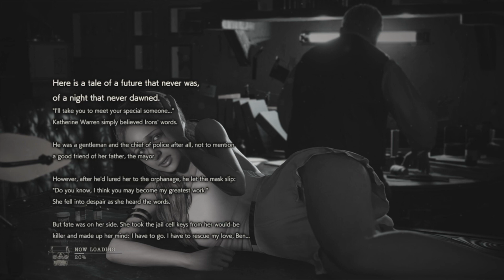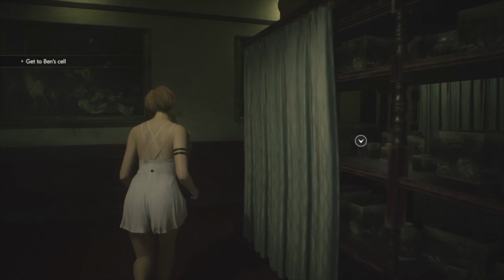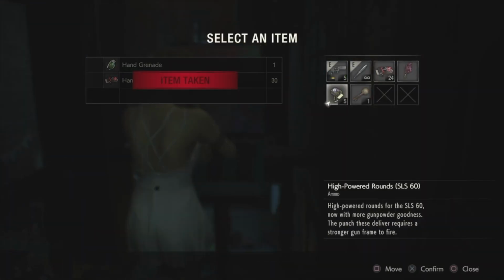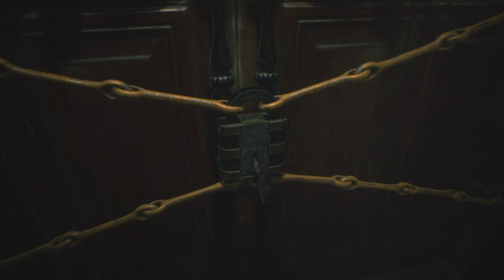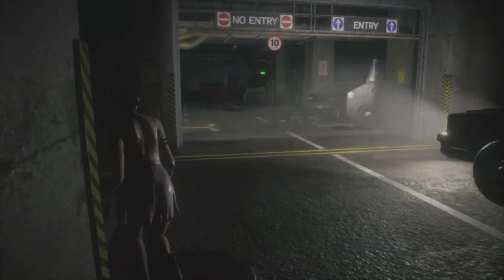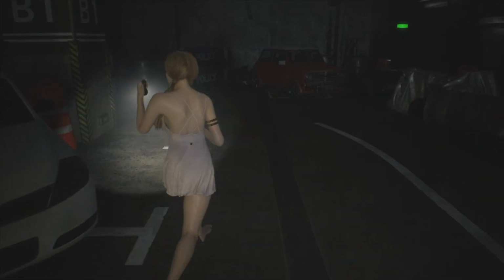RESIDENT EVIL 2 - RUNAWAY - Chaos Run with Terence (Commentary) - CHARGE BACK FORWARD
Join Terence as he continues to navigates the post-platinum trophy world of Resident Evil 2. 'Runaway' is a fever dream of 1998 where it is apparently possible to escape hordes of zombies while wearing high heels.  As with 'The 4th Survivor' and 'No Time To Mourn'  (playlist link below) this is not a speed or no damage run, but the strats are still solid enough to follow along to glorious success. Enjoy this action packed romp that is another "by the skin of your teeth complete sh_tshow!"